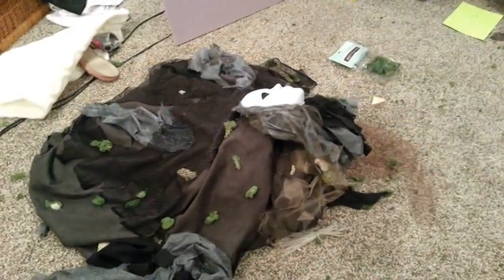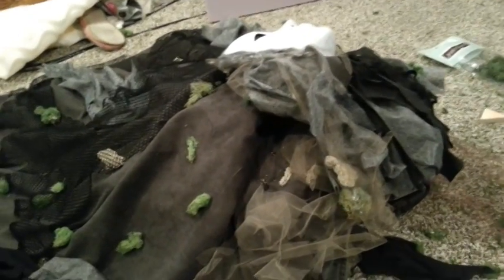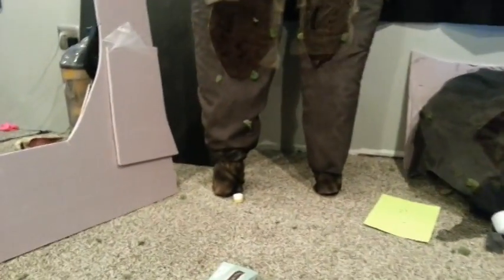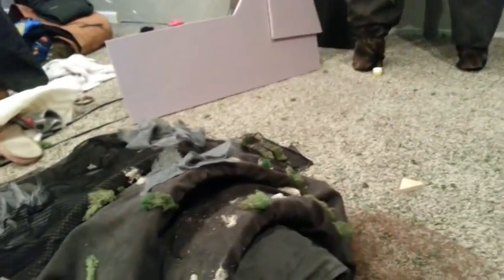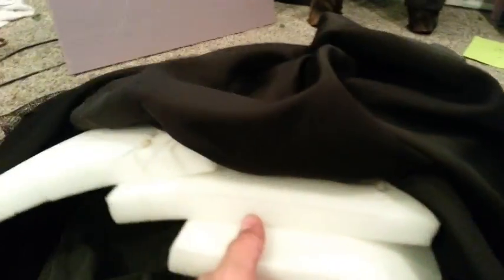How to build - 4 Legged Stilt Costume - stilt spirit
Built this costume for Halloween this year (2013) took it to the casino and won the costume contest,  Taking it out this week when the kids are trick or treating in town and record some reactions!